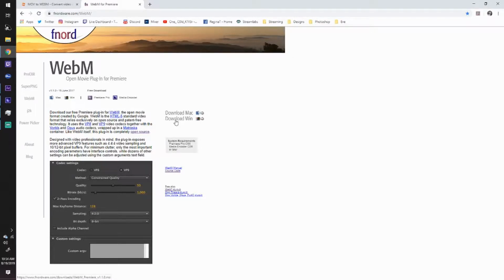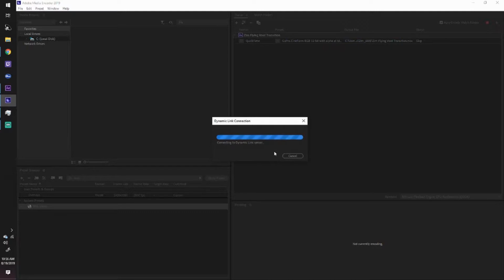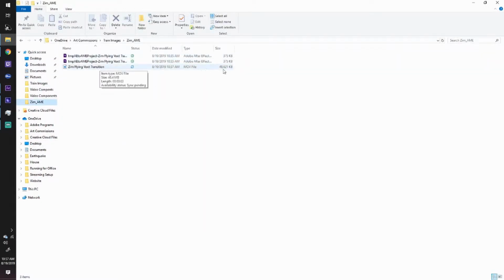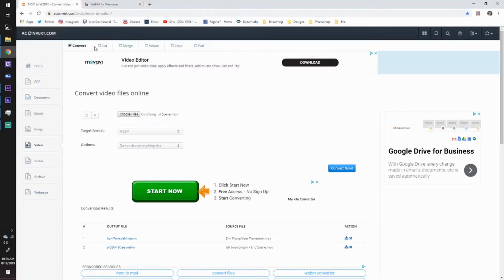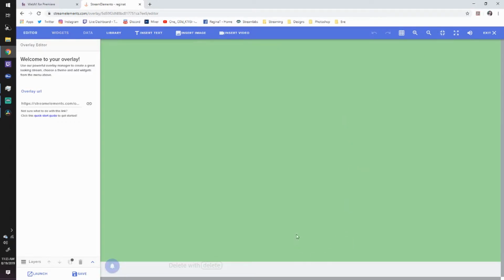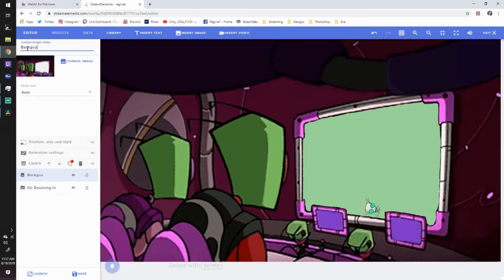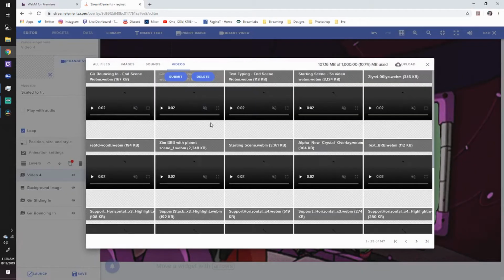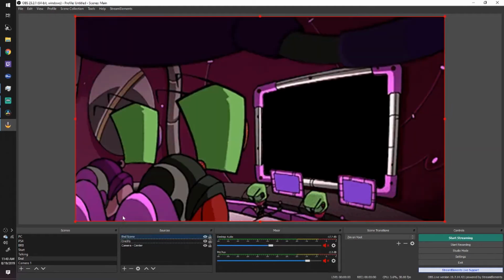Go from Boring to Amazing in Streamelements ---- Mov to Webm conversion and more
Moving files to Streamelements is a frustrating process, especially when you are working with large animated files. I found a simpler way than trying to mess around and give up in the end. Hopefully this helps alot of people out who want to create their own animated files.

The Process….
Create file in Adobe Affect Effects.
Export to Media Encoder and Select Quicktime GoPro Cineform RGB 12bit with alpha and render
Import into aconvert.com (must be under 200mb)
Save and extract the zip file
Create a new overlay in Streamelements
Import the webm files that you want to use and set them out.
Save the streamelements file
Setup browser source in OBS of your choice.
Have fun

Through the rest of the month any donations I receive will go directly to the community here in Trona, CA for earthquake relief. Currently it does not appear that we will be getting any financial help from the County or Federal authorities in repairing and rebuilding so every little bit helps.

Social Links to Follow!